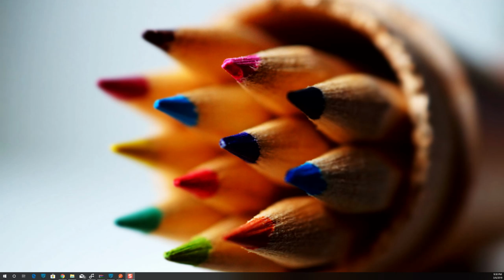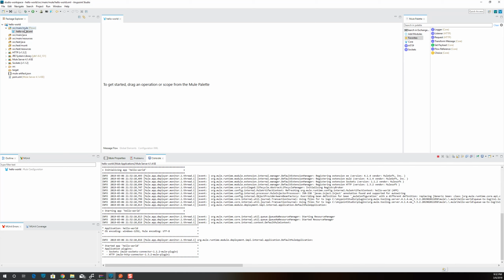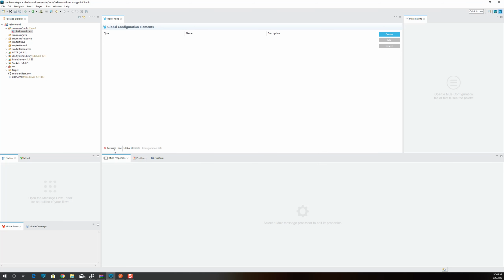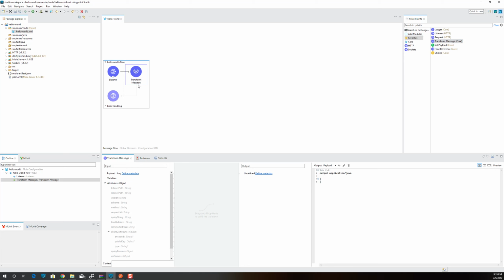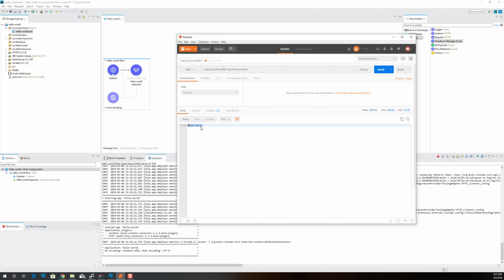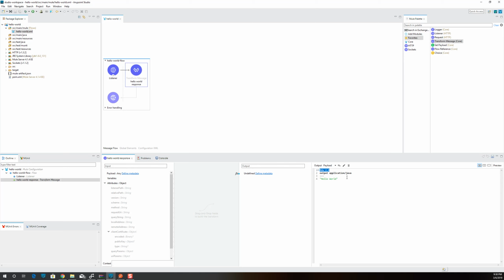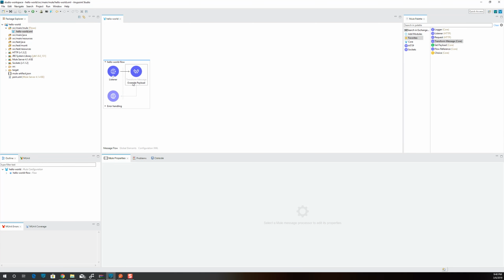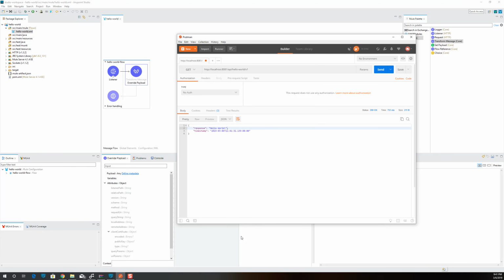How to Create a Hello World API in Mulesoft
Simple Hello World Api build on Mulesoft 4.1.4.

Let me know what other kinds of videos you are interested in and I can create the.